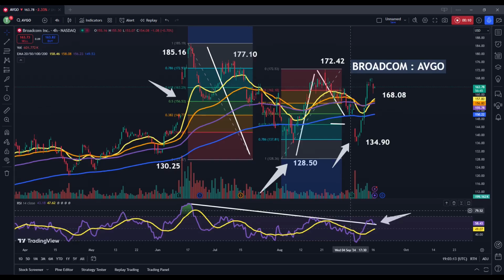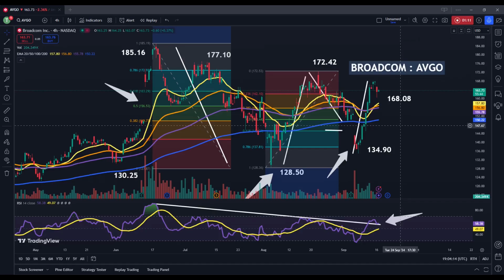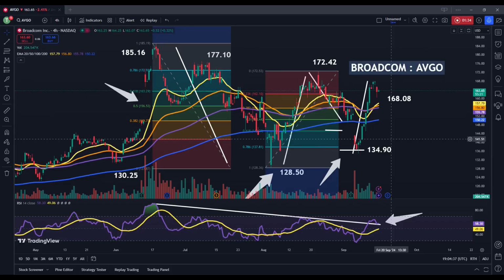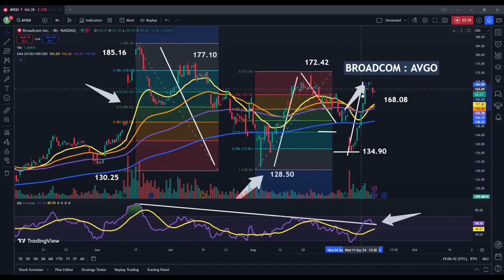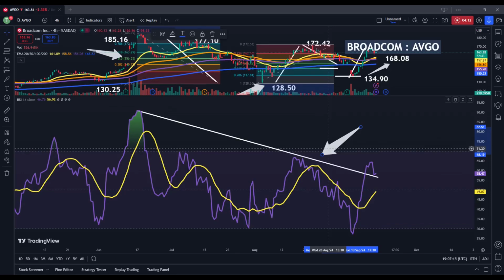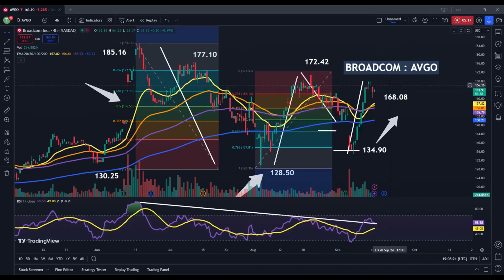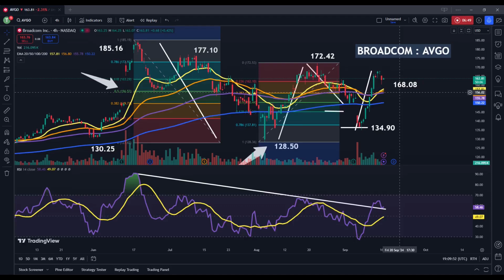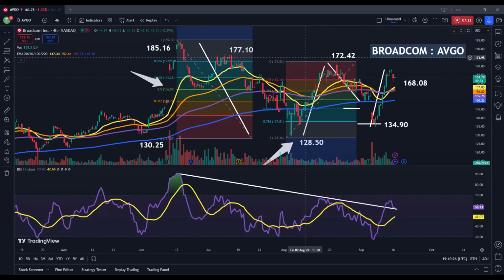BROADCOM STOCK: Price PREDICTION (AVGO STOCK PRICE)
Investing in Broadcom (AVGO) could be a solid choice for long-term investors, given its strong position in the semiconductor industry. Broadcom is a leader in producing chips used in data centers, networking, and smartphones, benefiting from trends like 5G, cloud computing, and the Internet of Things (IoT). Its diversified product portfolio and recurring revenue from software solutions also provide stability.

Broadcom has shown consistent revenue growth, strong profitability, and a history of returning value to shareholders through dividends and share buybacks. However, the semiconductor industry can be cyclical, and the stock price may be sensitive to broader market trends and supply chain disruptions.

Before investing, consider your risk tolerance and long-term outlook. Broadcom’s solid financials and exposure to high-growth sectors make it a potentially strong investment, but it's important to weigh these factors against market risks and competition. Diversification can further help manage those risks.

$AVGO : BUY or SELL?